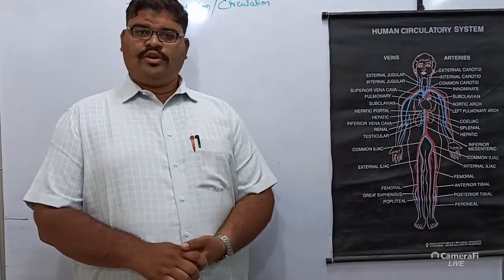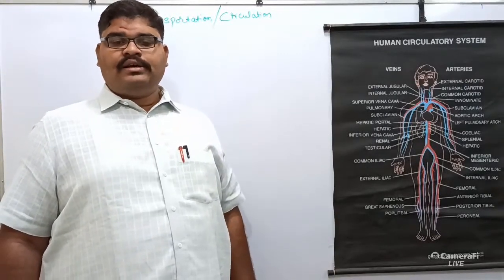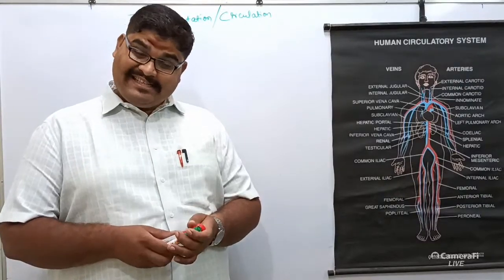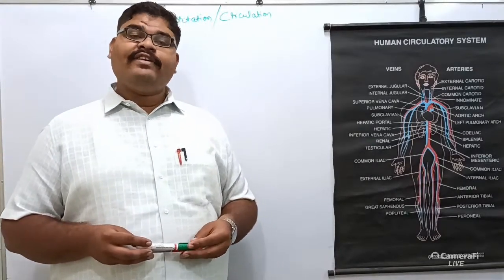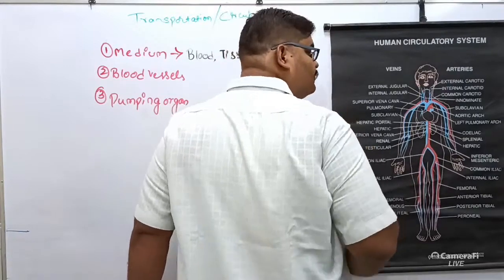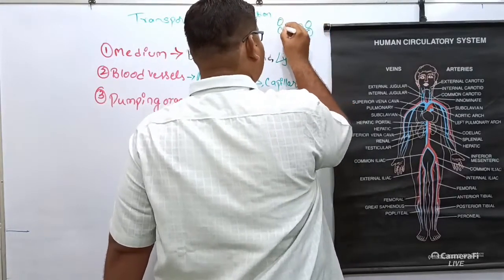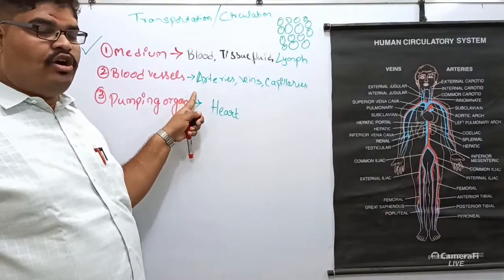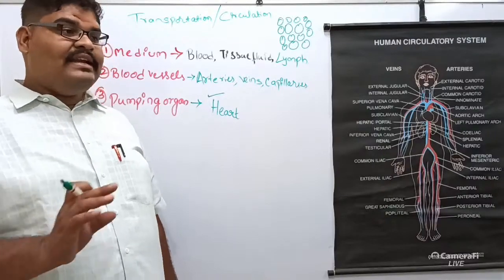APS: GRADE 10 - BIOLOGY - TRANSPORTATION - 30/5/2020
FROM: APPA PUBLIC SCHOOL
BY: Mr. AJAYDUTT V.H.